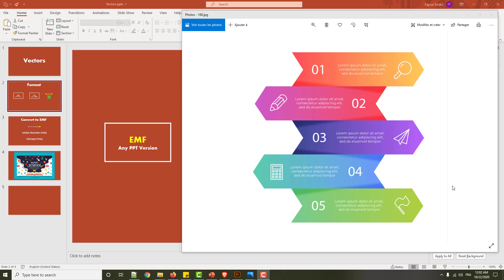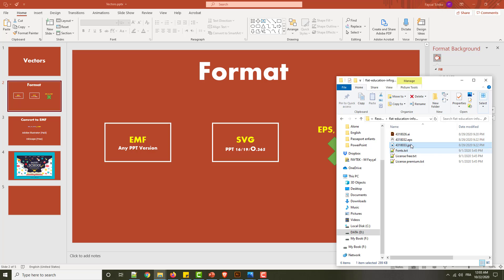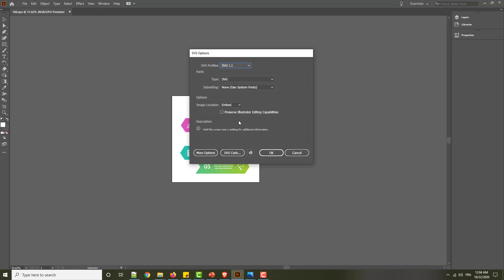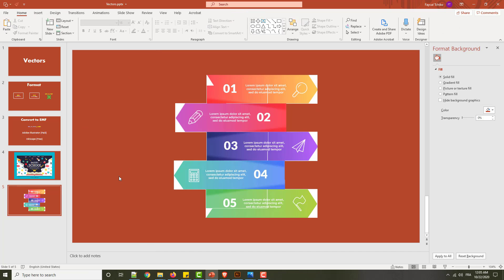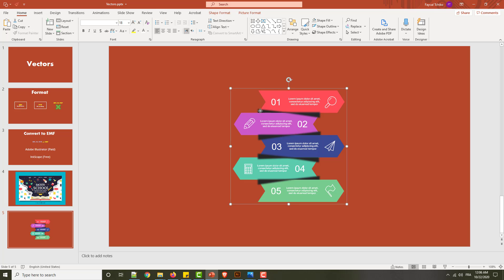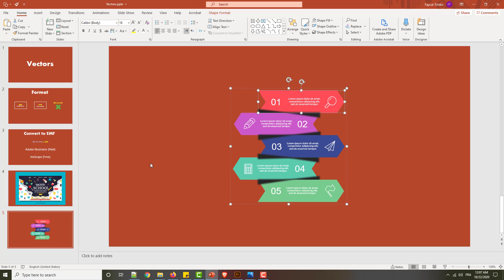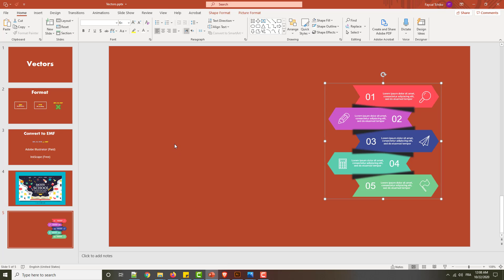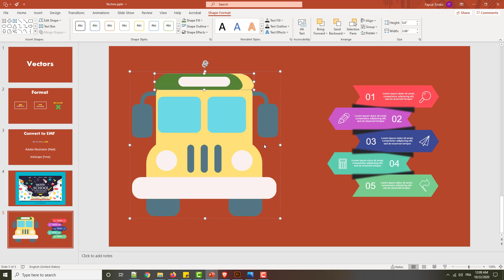56- Difference between EMF and SVG format in PowerPoint 2019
In this video you'll see the difference between EMF and SVG format in PowerPoint